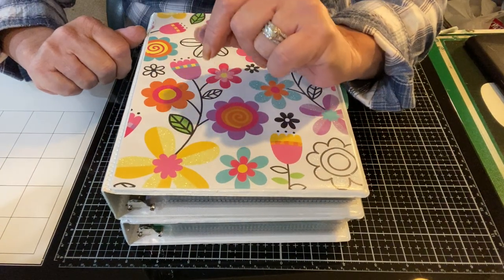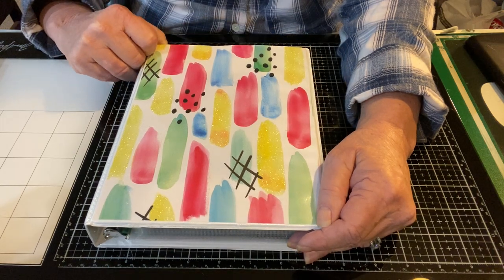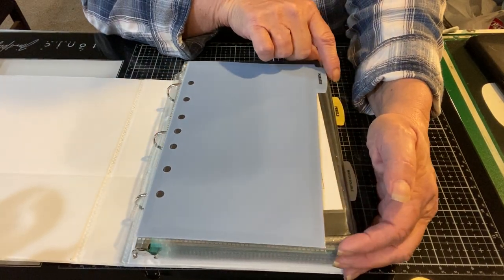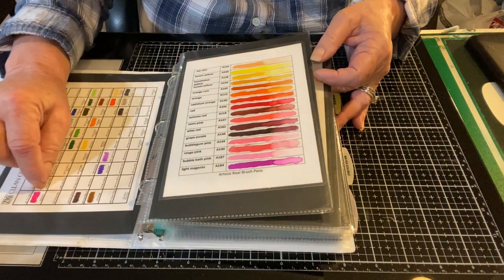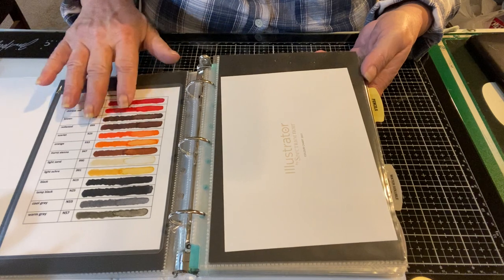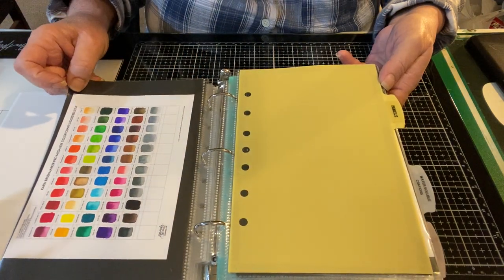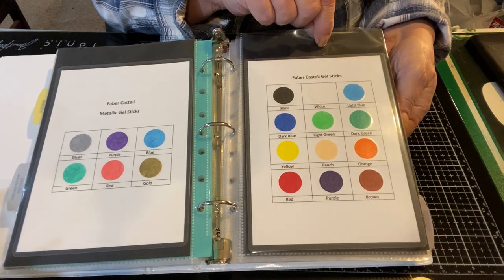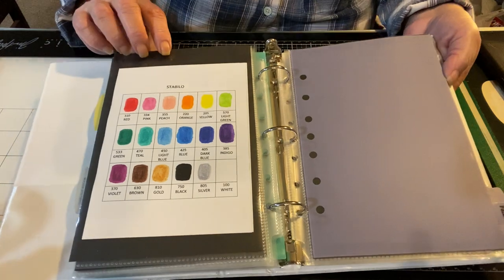Craft Room Organization - Inventory Binders - Colors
Today I share one of my inventory binders, with a focus on craft items that create color.  I find that keeping an inventory of my items help me keep track of what I have, choose which medium might be best for a project.  I hope you find this video useful in keeping track of your supplies as well.